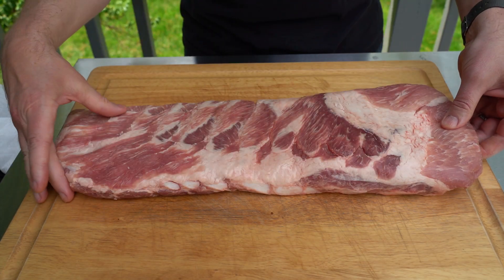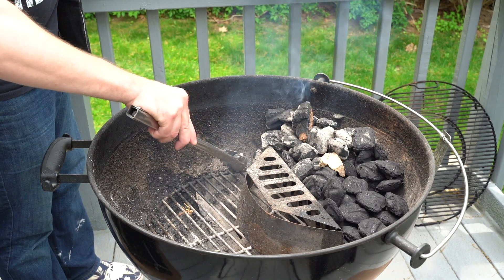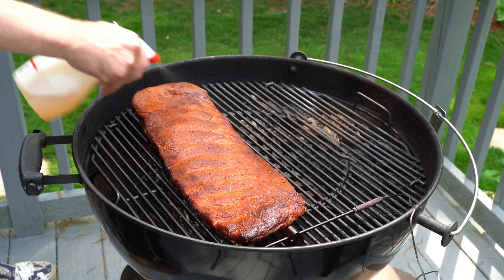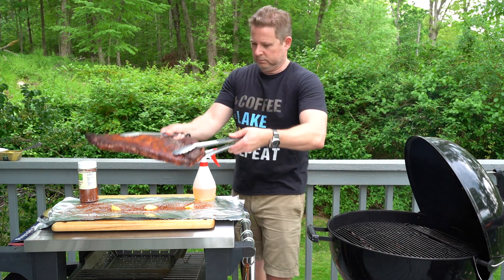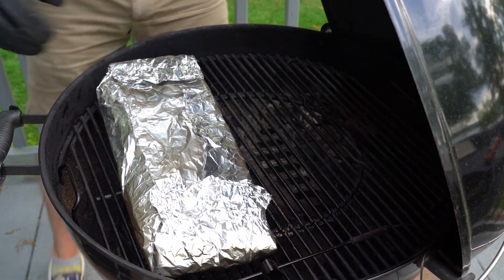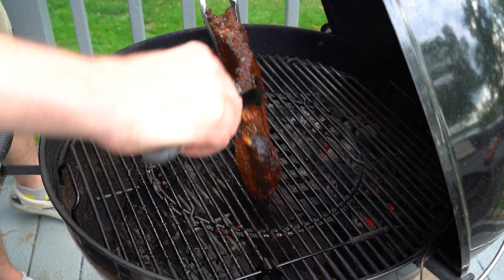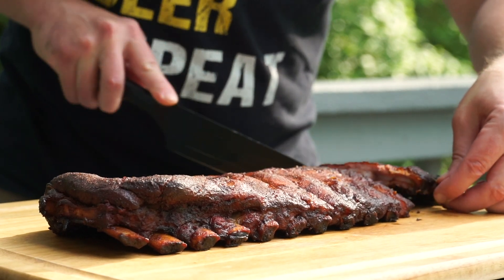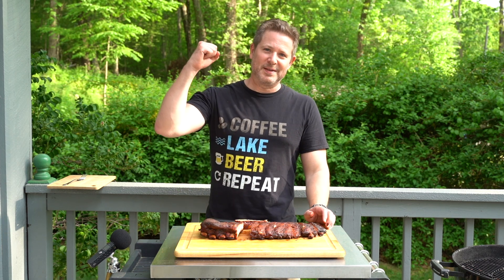Weber Kettle Spareribs | How to Smoke Spareribs on your Weber Kettle for Memorial Day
Today we're slow cooking Spareribs on the Weber Kettle for Memorial Day Weekend.
Gear:
Weber Kettle Master Touch
Weber Q1200
Weber Q1000/1200 Griddle
Weber Q Portable Cart
Royal Oak Fire Starters
BBQ Rub
Weber Chimney
Cuisinart Burger Press
Keter Unity Table
ThermoPro TP20 Remote Thermometer

35mm lens
50mm lens